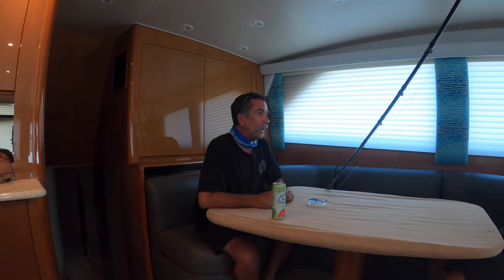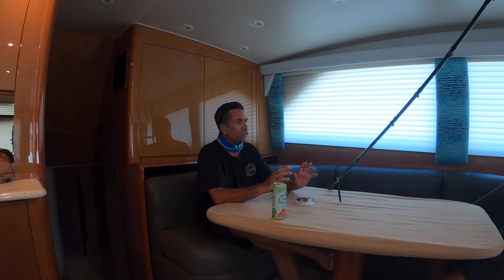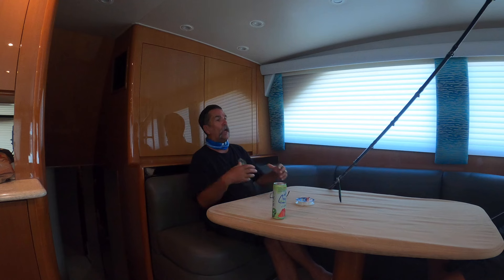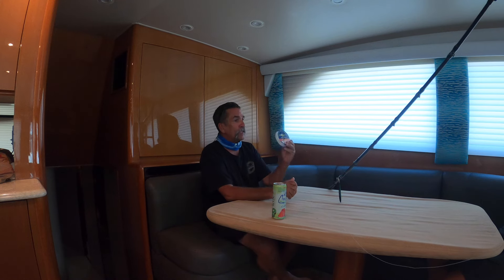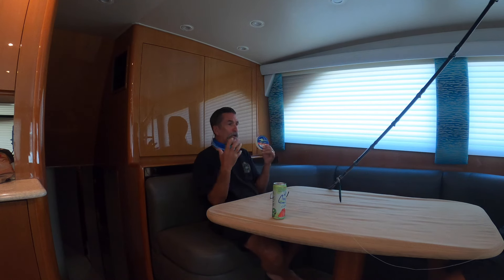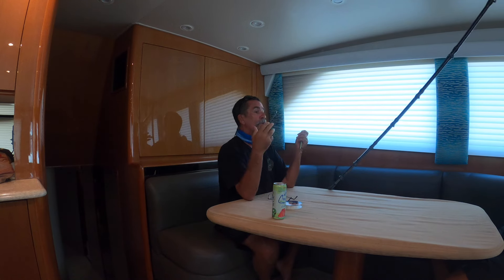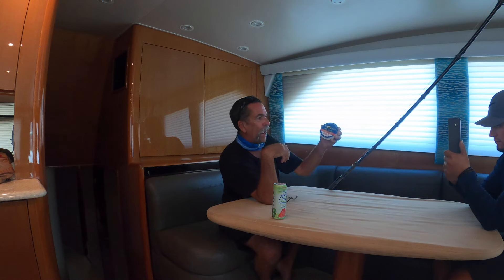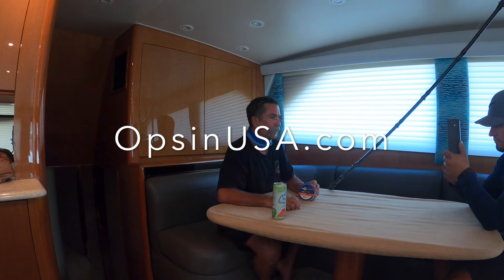OPSIN FLUOROCARBON Leader Line for TUNA Fishing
Captain Dave Hansen Teaming up with Opson USA. If you are fishing for big game fish such as bluefin tuna, yellowfin tuna, or even marlin, YOU MUST fish with fluorocarbon line. WHY? Toughness—Fluorocarbon is more abrasion resistant than standard nylon monofilament of the same diameter. Plus, while the sun's harsh ultraviolet rays weaken nylon over time, fluorocarbon shrugs off UV with no ill-effects. Waterproof—Unlike mono and some superlines, fluoro doesn't absorb water.